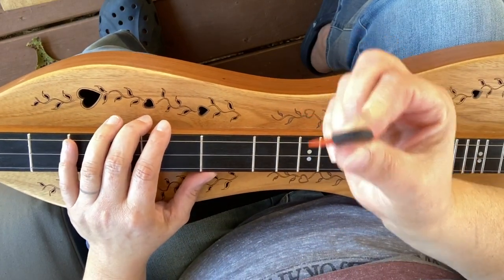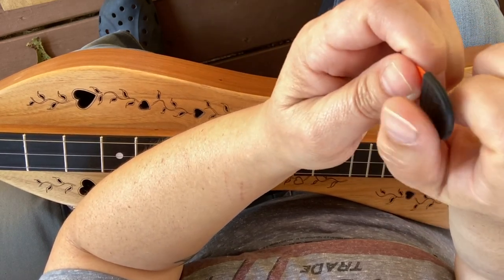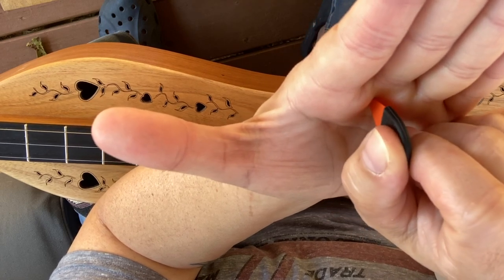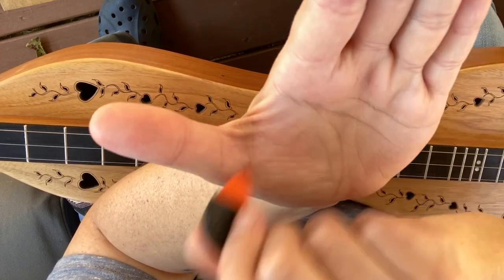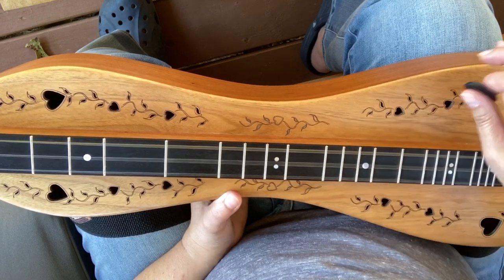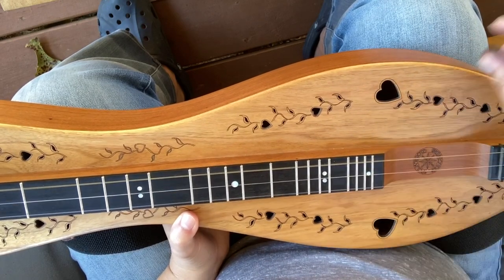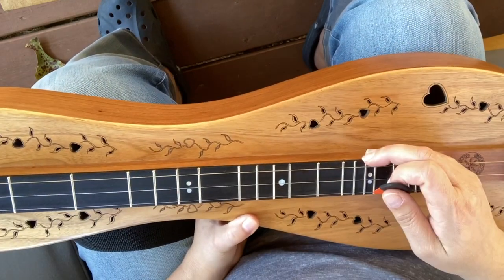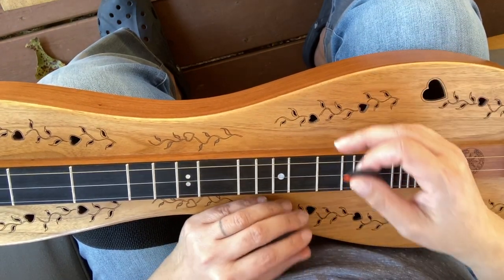Hold the pick and strum Mountain Dulcimer Lesson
This is an example of what is in my Beginning Mountain Dulcimer Course. I take you step by step from day 1 and by the end of the course you are a solid beginner.   For tons of lessons, tabs, practice tracks, courses, and more head to my website and join.

There’s a 7 day free membership too.   😃